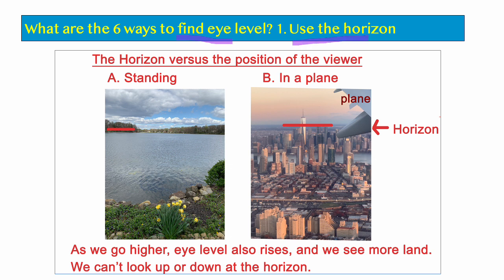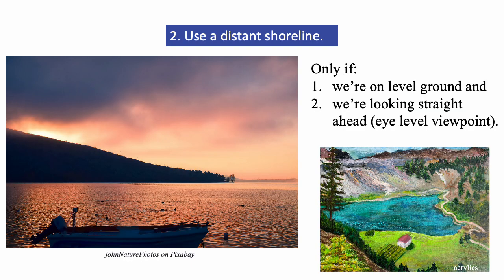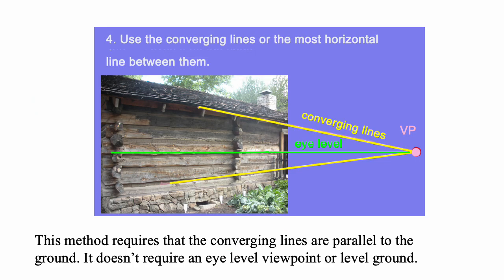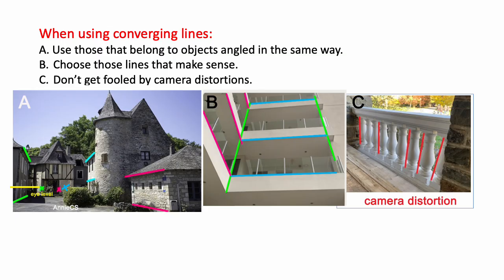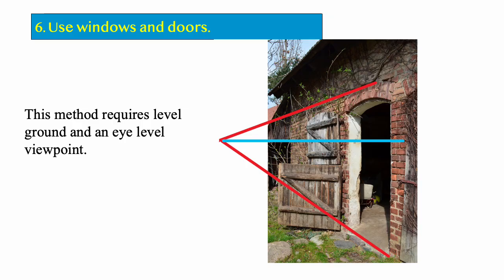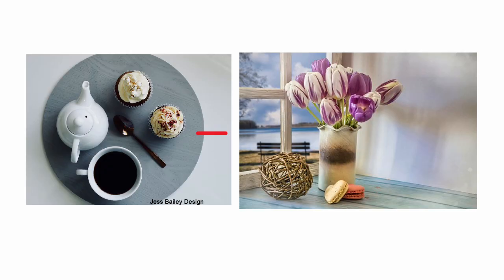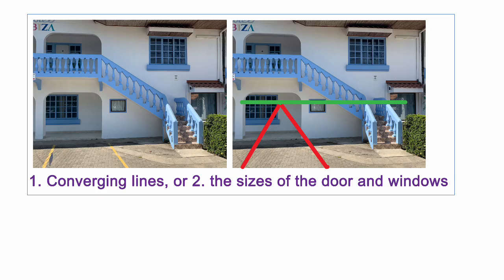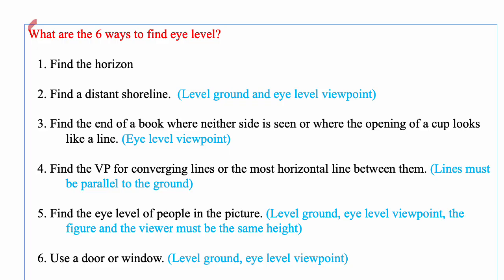1. The 6 ways to find eye level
The 6 ways to find eye level:
1. Find the horizon.
2. Find a distant shoreline.
3. Find the end of a book where neither side is seen or where the opening of a cup looks like a line.
 4. Find the VP for converging lines or the most horizontal line between them. (Lines must be parallel to the ground.)
 5. Find the eye level of people in the picture.
 6. Use a door or window.